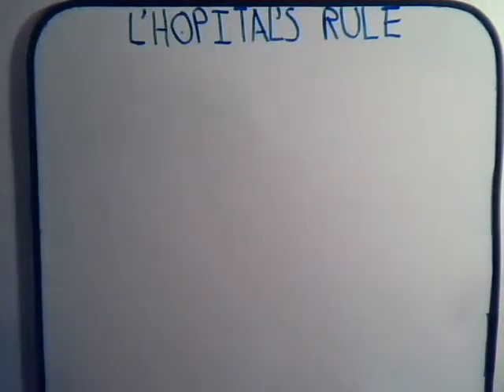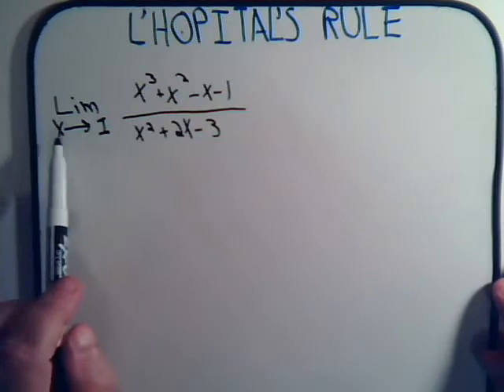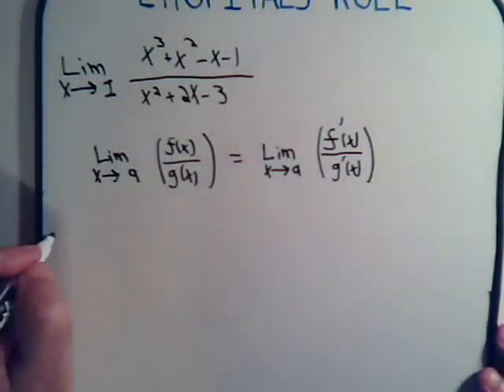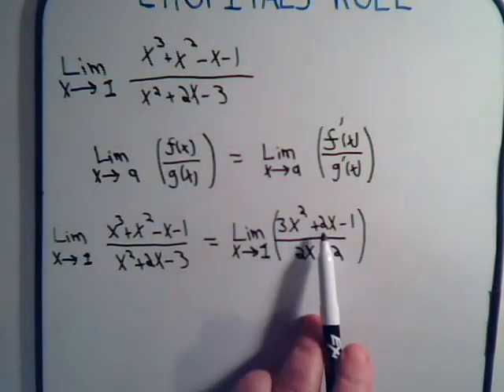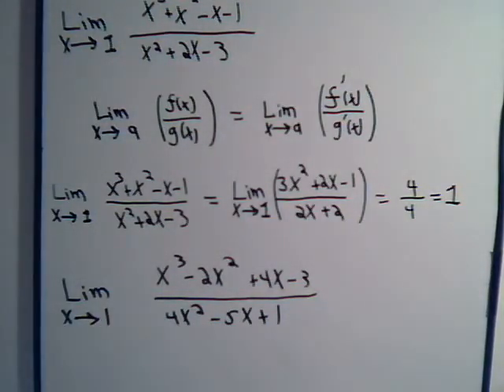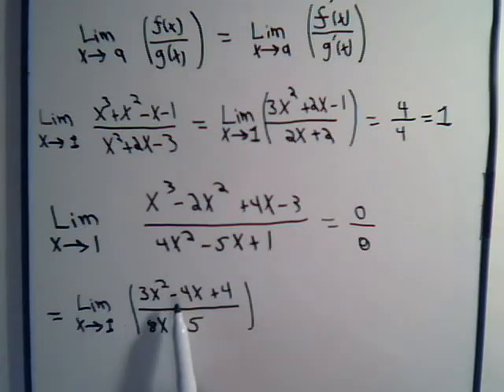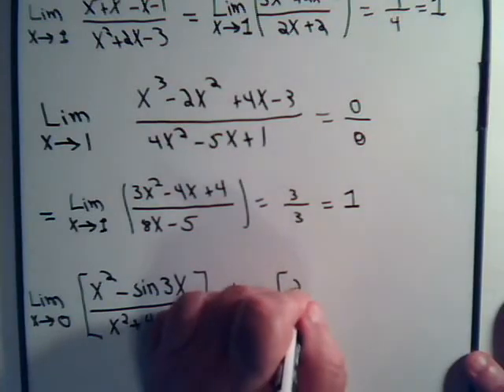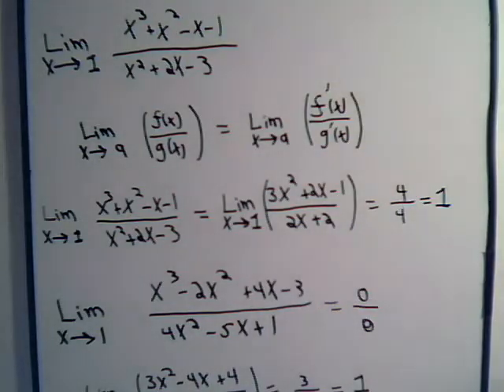L'Hopital's Rule For Finding Limits: 3 Basic Examples